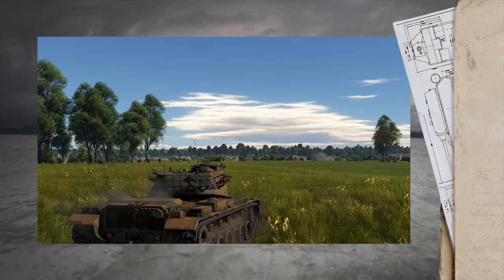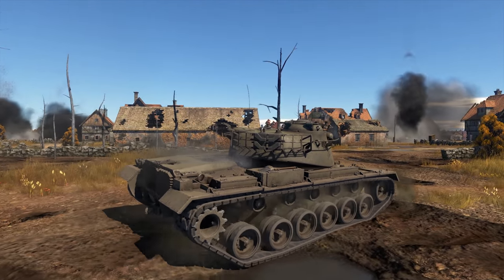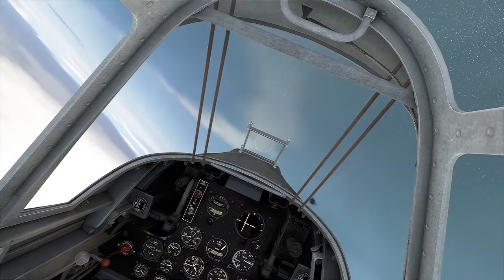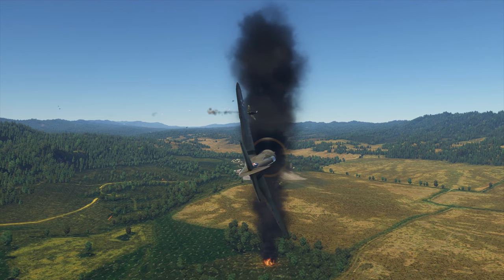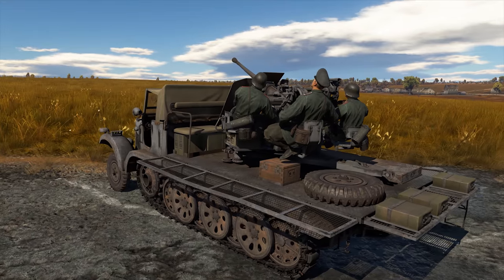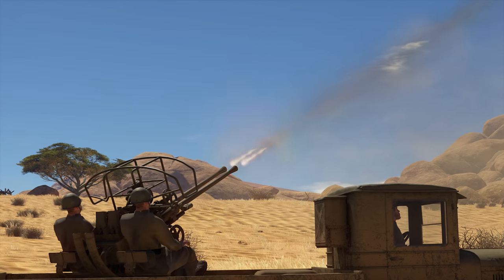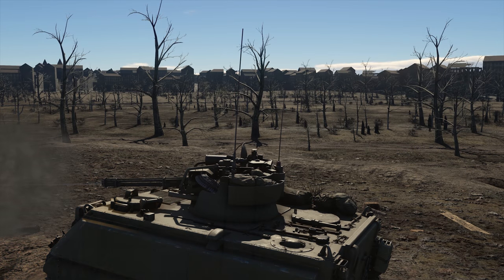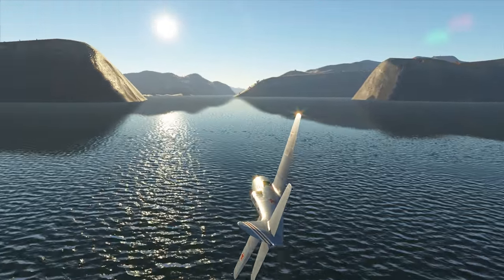The best anti-aircraft vehicles, Magach 3 / War Thunder. The Shooting Range 91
In this episode:

• The story of the famous Curtiss P-36;
• The deadly self-propelled Anti-Aircraft vehicles in War Thunder;

But first, let’s start with:

• The first Israeli tank in the game! Meet the Magach 3!